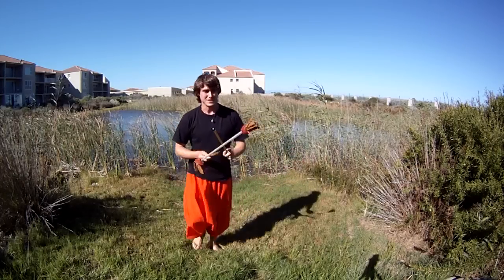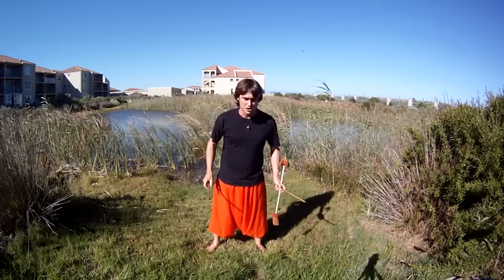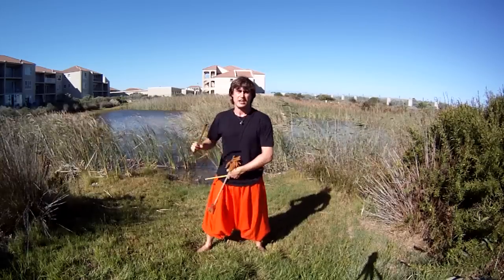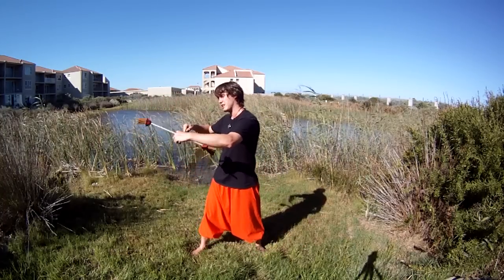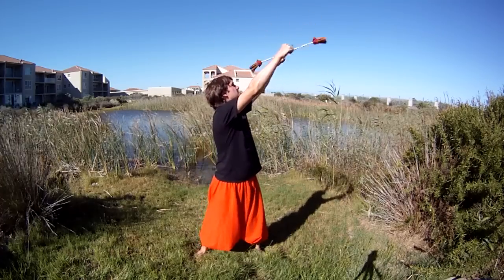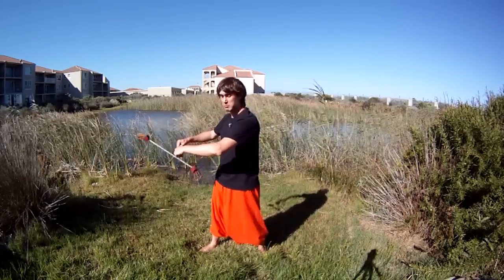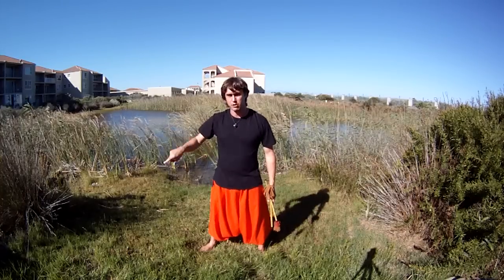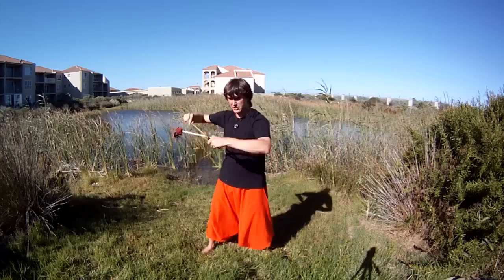Devil Sticks Tutorial: Buzzsaw Fountains (Advanced)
This tutorial is part 2 of my tutorial series on making flower patterns with juggling sticks, devil sticks, flower sticks, or whatever you call them.  This is where things really start happening, with Buzzsaw Fountains :)

This tutorial continues from the technique learned in Part 1: Buzzsaw Reels, so if you have not learned how to do reels, then please follow this link to do that tutorial first

If you have any suggestions/requests for more tutorials, or questions about this one, please leave them as comments.

If you're ever in Cape Town, South Africa, and you're interested in fire dancing and object manipulation, swing by Flow DNA, the first physical flow arts prop shop in Africa!

Inside Earth DNA, 153 Main Road, Plumstead, Cape Town.